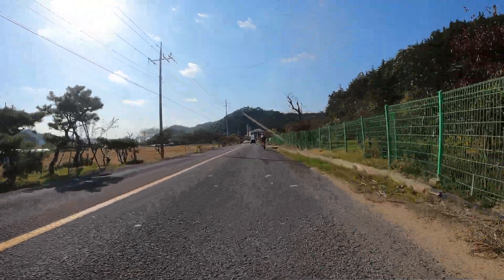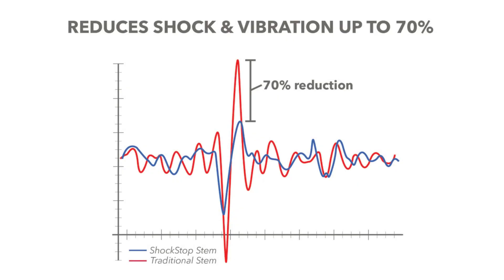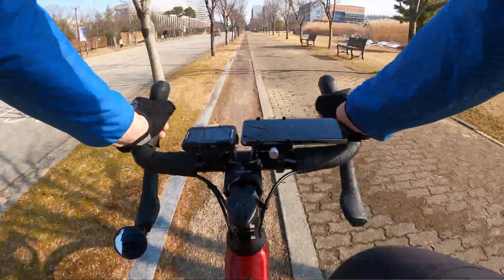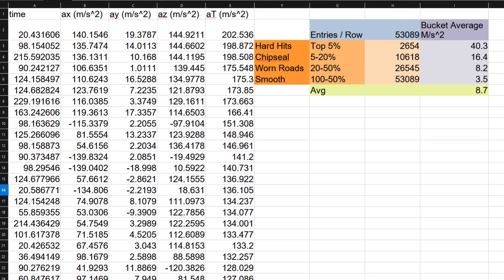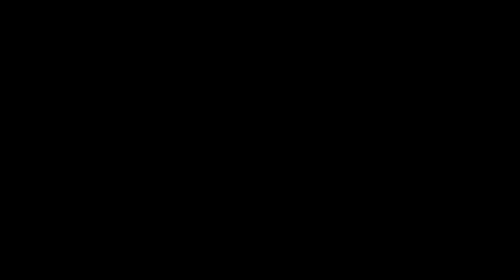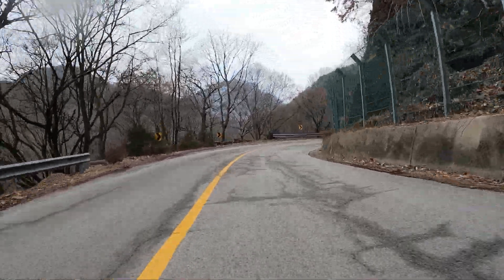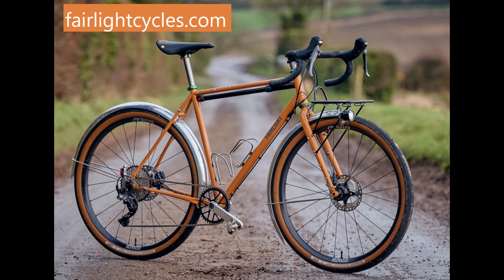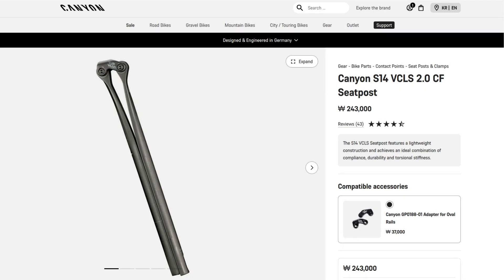Saddle Sore Savior: Testing the Redshift Shockstop Pro Seatpost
Saddle sores result from a number of factors, including friction and blunt force. Force = Mass x Acceleration. This video measures reduction in acceleration, and thus force smashed into our crotch, provided by the Redshift Shockstop Pro seatpost. This benefit is compared to changes in tire pressure. It looks to be a great choice to maximize comfort while without needing balloon tires set to sluggish pressures.